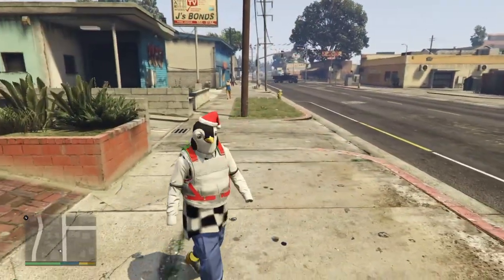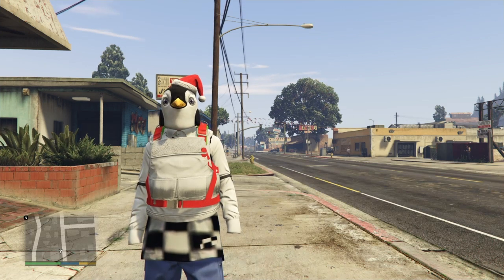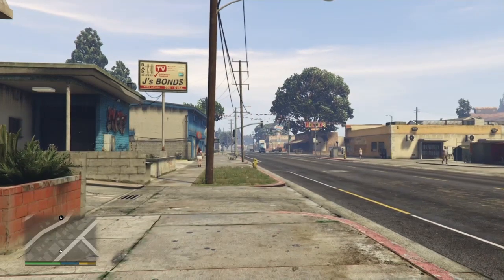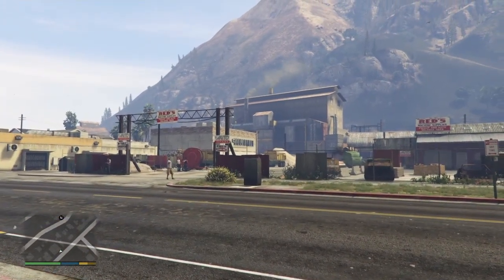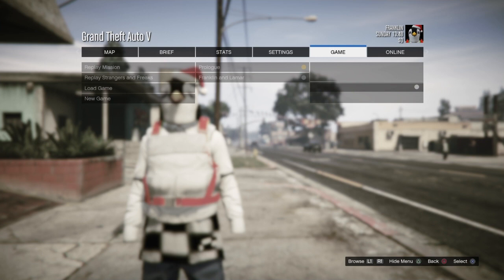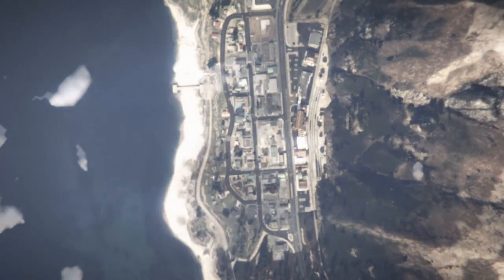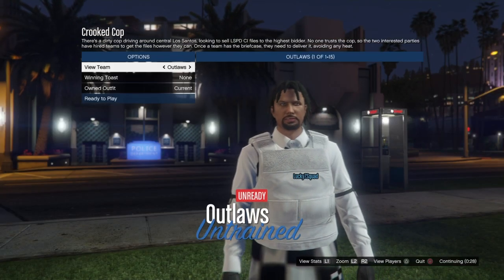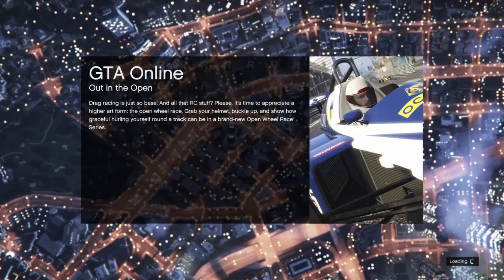GTA 5 ONLINE - *XBOX METHOD* DIRECTOR MODE GLITCH | WORKAROUND 1.50 ERROR JOIN ALERT MODDED OUTFITS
HOW TO FIX/KEEP MY CHARACTERS FROM TURNING INTO A NORMAL CHARACTER ...

GTA 5 ONLINE - HOW TO GET WHITE DUFFLE BAG/WHITE JOGGERS *FREEZE MASK* | *SOLO* DIRECTOR MODE GLITCH [PART I]

COMING SOON!

PLEASE LEAVE A LIKE - A LOT OF HARD WORK WENT INTO THIS VIDEO!